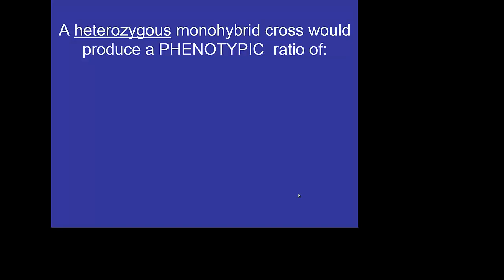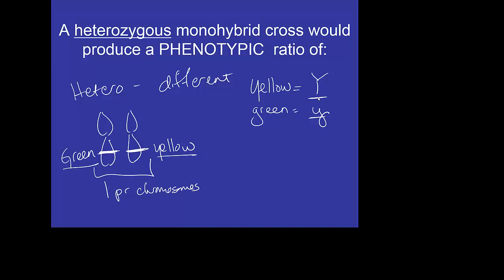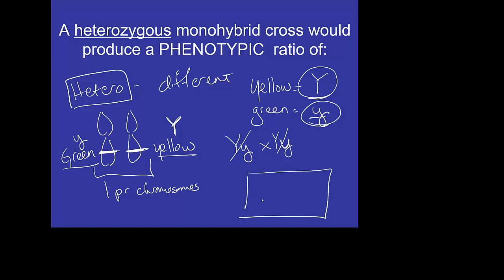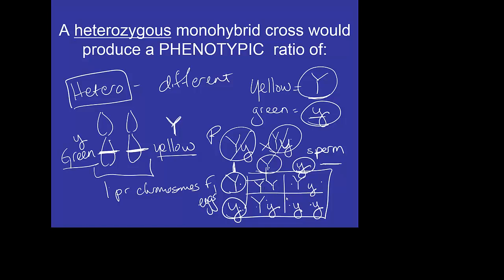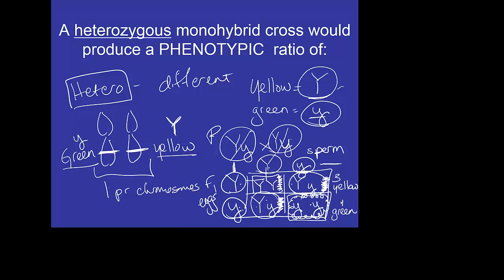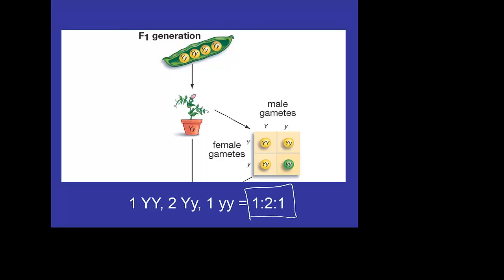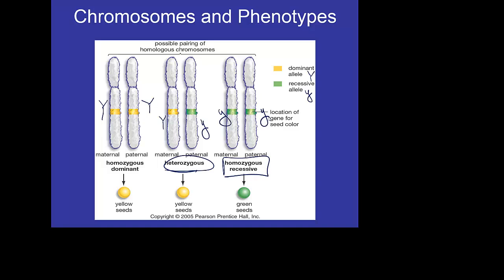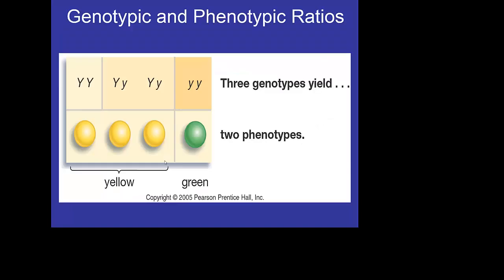Genetics_Alleles_Part2 (cc only)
an introduction of alleles continued, including setting up heterozygote crosses